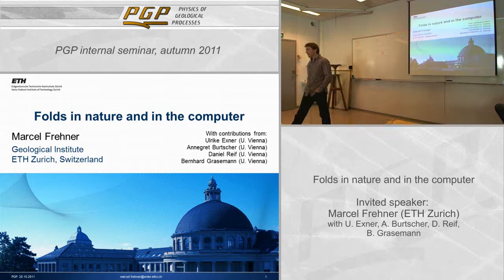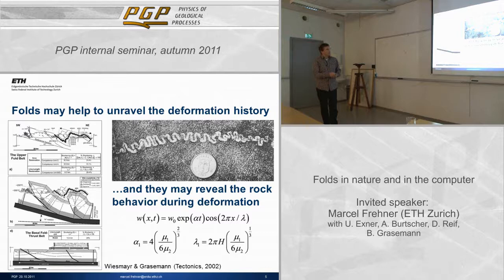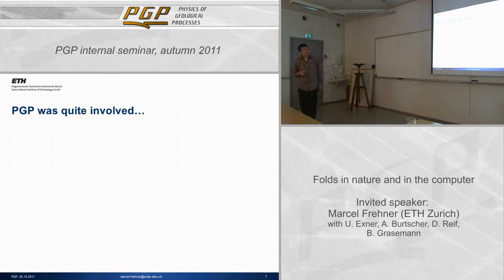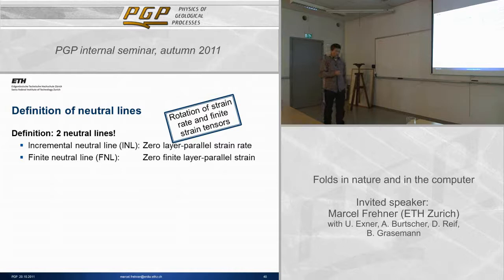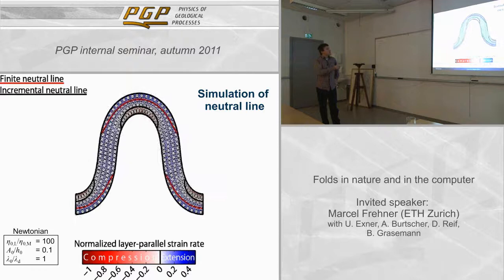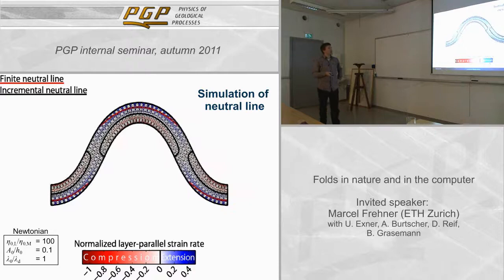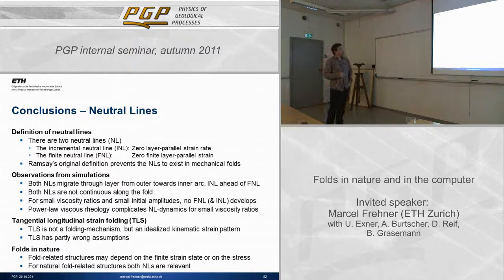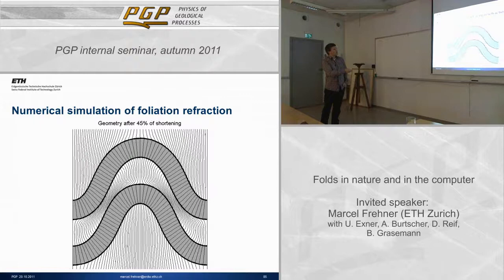Lecture - Folds in nature and in the computer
Marcel Frehner (ETH Zurich) discusses the common assumptions of fold geometry and their implications on neutral line in the folds. His computer simulations reveal migration of neutral line during folding process.
In the second part of the talk dynamic vs. kinematic unfolding is discussed based on studies in Iraqi Zagros.